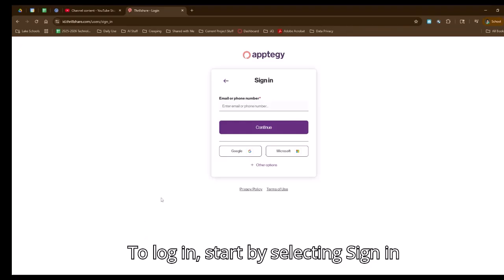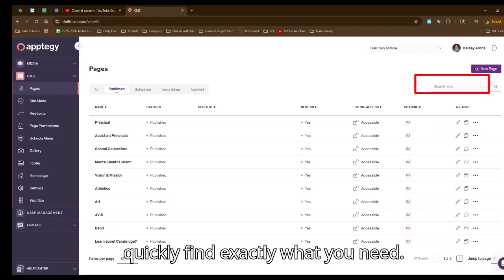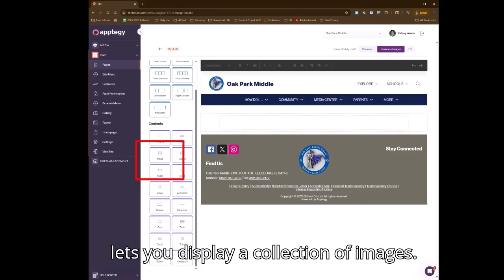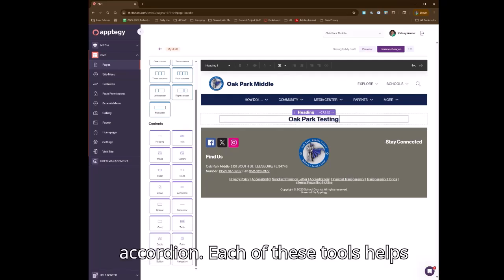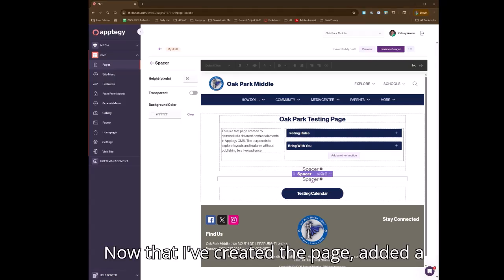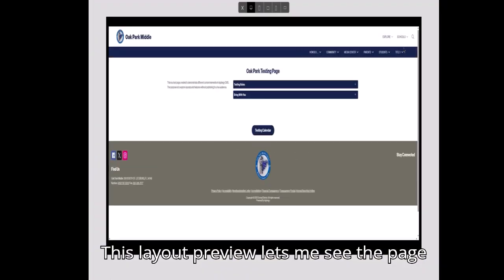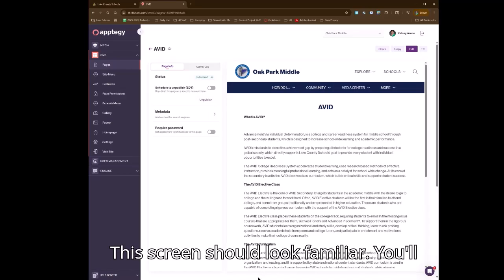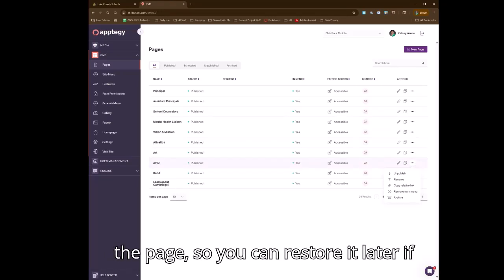Webmaster Complete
🎥 Apptegy Website Training for School Webmasters

Learn the essentials of managing your school’s website using Apptegy’s Content Management System (CMS). In this training, we’ll walk through:
✅ Logging in with your LCS Google account
✅ Navigating the CMS home screen
✅ Creating, editing, and archiving pages
✅ Scheduling page updates
✅ Following best practices, including ADA compliance

By the end of this video, you’ll feel confident keeping your school’s site accurate, accessible, and up-to-date.

📌 Remember: You don’t have to do it alone — webmaster access can be shared with support staff so everyone contributes to a great school website!